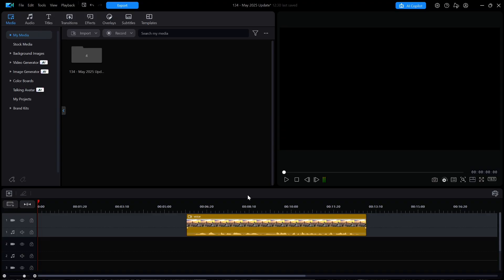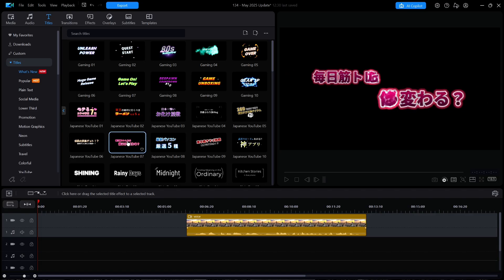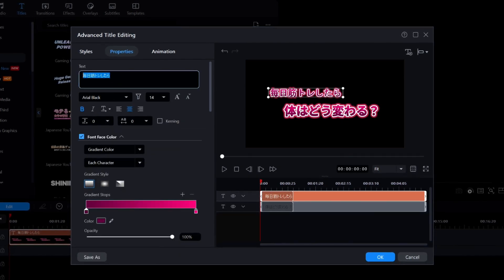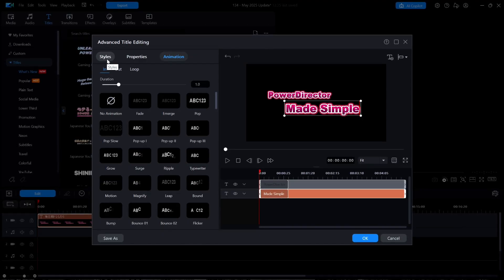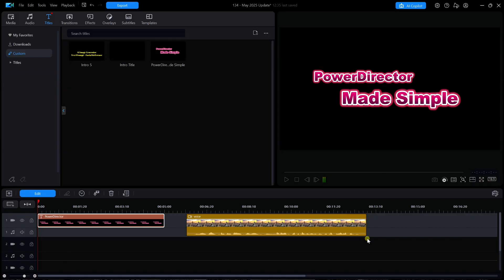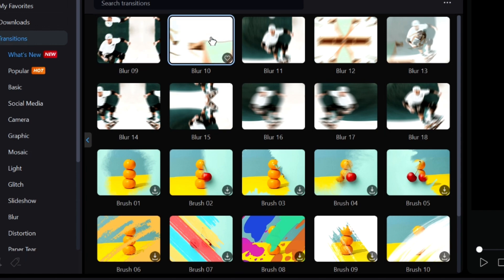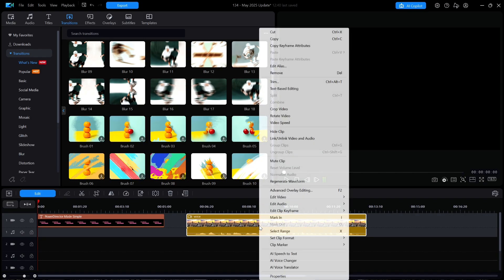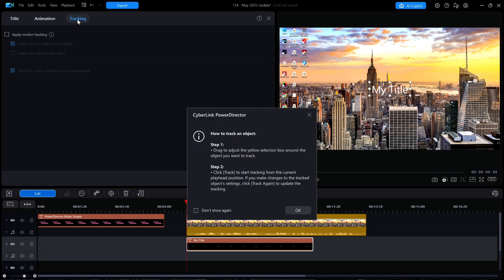134 - May 2025 Update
134 - May 2025 Update

On May 1, 2025, I downloaded the new monthly update for PowerDirector 365. As usual there were multiple new templates added here and there for Titles, Transitions, and Title Animations. It also appears there are two interesting new features. The AI Voice Translator now has a "lip synch" feature that has been added. And it is now possible to add motion tracking to text such as titles so that the title can follow a moving object.

As usual, any official word from CyberLink about what's in this new version is either missing or a month behind.